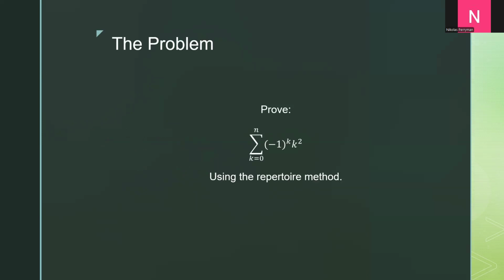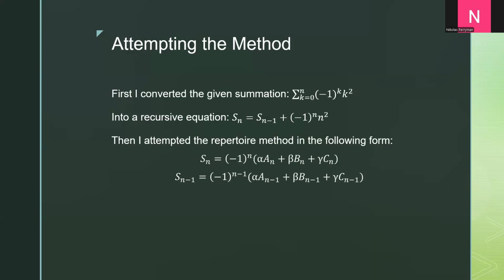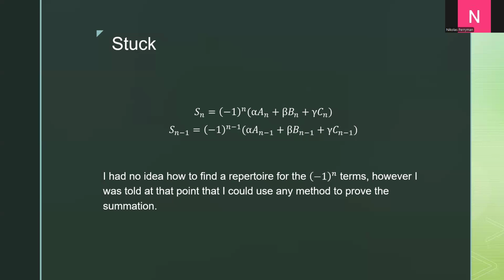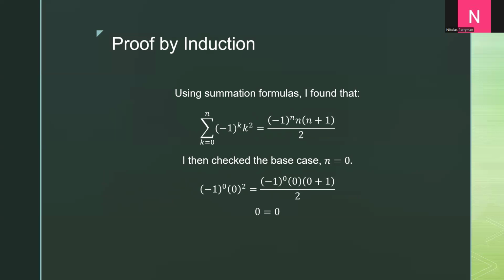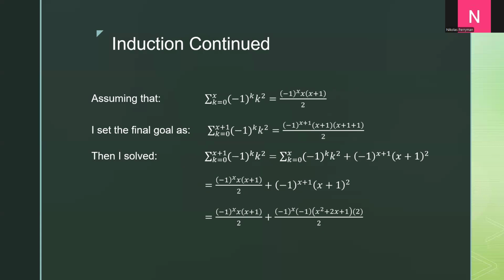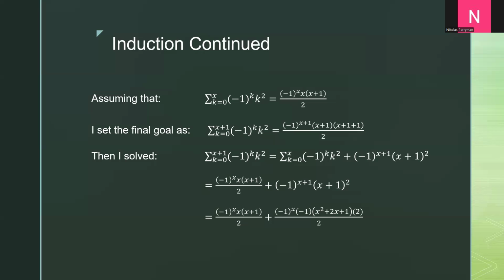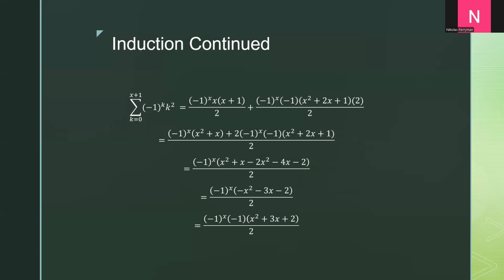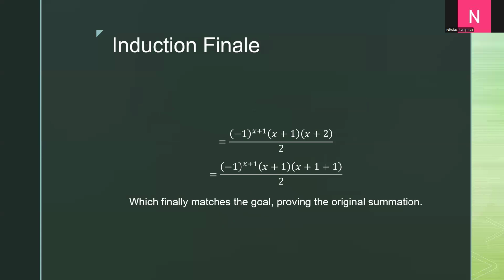Discrete Math Test 2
Hello again, just my second presentation for discrete math. A bit long, but better than last time!